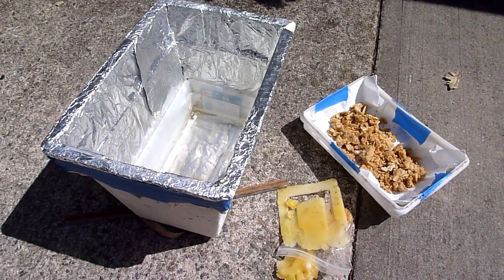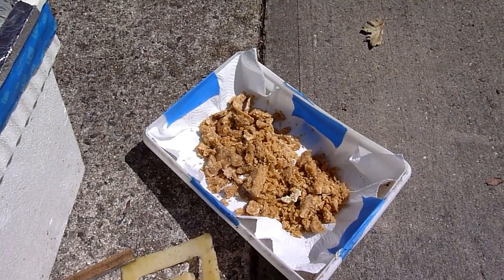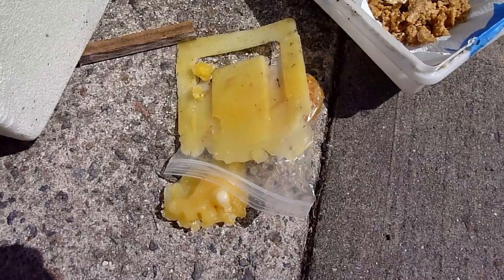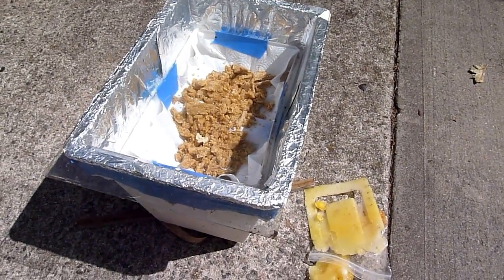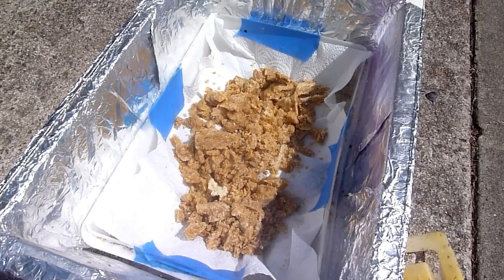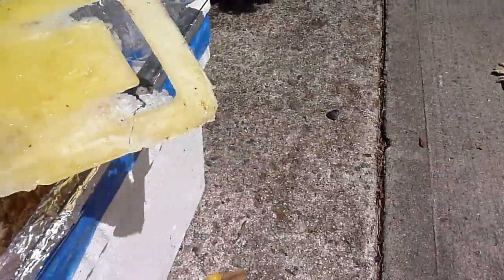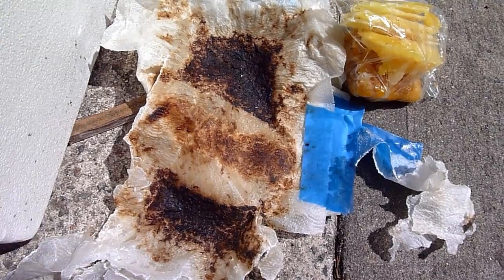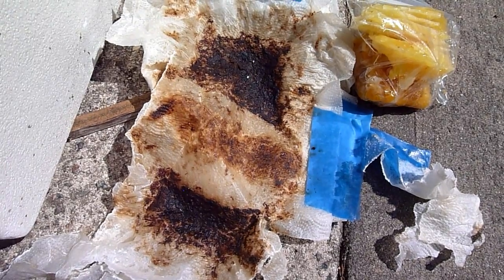NWNJBA Video Short - Homemade Solar Wax Melter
Preview on the setup of a homemade solar wax melter made out of a sytrofoam cooler and aluminum foil.